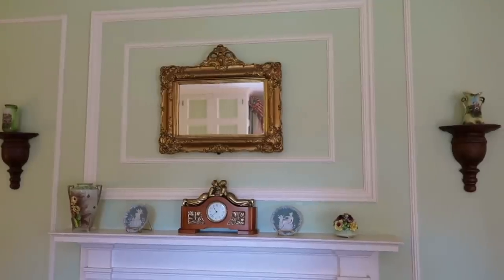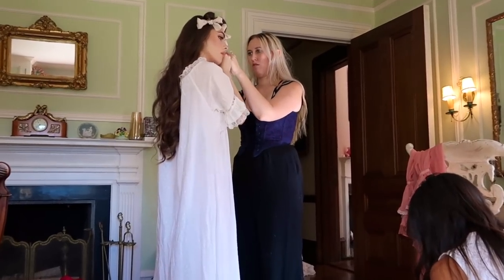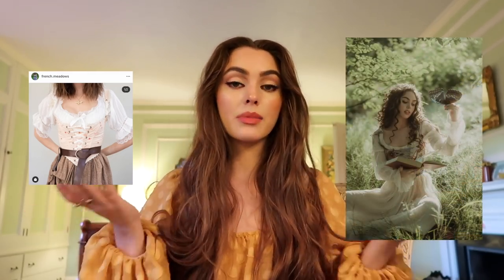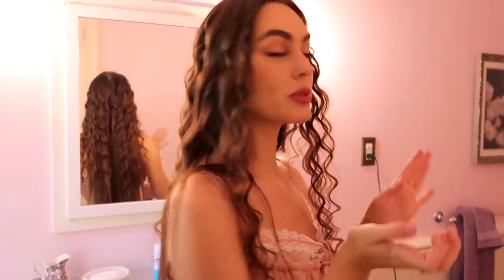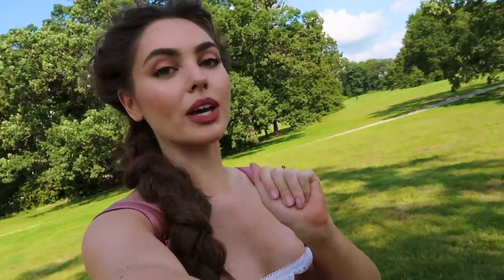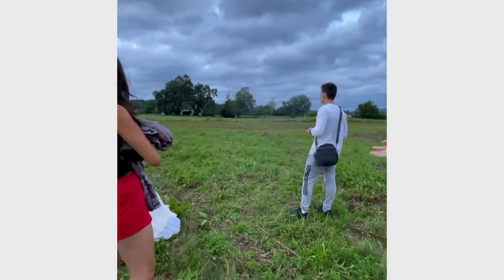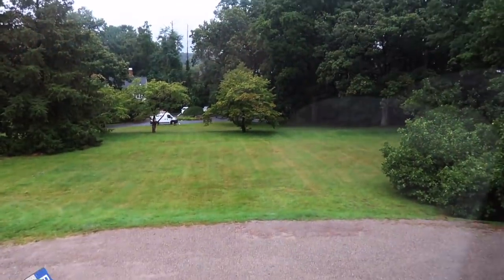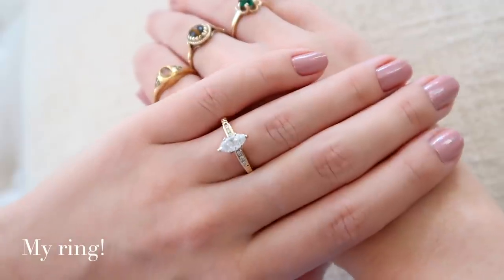A SURPRISE PROPOSAL & ring reveal! I'm engaged💍🕊🌹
I'M ENGAGED💍🕊🌹Welcome back to my Vlog Channel - Jackie Vlogs - for a very magical WEEK IN MY LIFE vlog - surprise proposal edition!😭My boyfriend Tyler & I took a road trip from New York to Connecticut & stayed at the historic Charles Cheney Inn to shoot with with Jade & Marianne aka. Lost Lands Collections! We are working on a project together & have been having a blast collaborating and on the last shoot - Tyler has planned a proposal! I hope you had fun watching behind the scenes & such a special moment in my life & watch to the end for my ring reveal!

Huge thank you to Jade & Mare for capturing the most magical proposal pictures I could have ever dreamed of, Qeutza for filming on my phone & Abbey who's horse I "rode" aka sat on LOL & Matt the legend for whipping out the drone! what a team.

Outfits worn:

Pink dress I always seem to wear getting ready:
(currently only 1 large left!)

Fragrance I was shooting for/ wearing throughout the vlog:
Penhaligons The Coveted Duchess Rose:

Burgundy Dress

(looks so cute with a belt)

Gucci Makeup (lipstick in Odalie Red I was way off loll)

The powder smells amazing & I've been using it daily!

The scenes are beautiful - I felt like I was in the game during my stay at the Bed & Breakfast!

Bedhead Curlipop Wand that makes an appearance in every vlog

My blue dress is from Fame & Partners & I've had it for years! I wore if in Taylor Swift tutorial back in the early youtube days.

My emerald & tiger-eye ring are my moms but the Vintage Oval Cut Ring with a yellow stone is from Aurate New York & use promo code, jackiewyers for 15% off your first purchase!

if you are reading this... comment 🎀🐴💍💌🌹📸

Vlog camera used:

Hope you enjoy this peak into a fun week in my life & some of the products shown I have been gifted through work like the Roseshire Disney Roses and I've collaborated with Junes Journey and Aurate New York in the past.